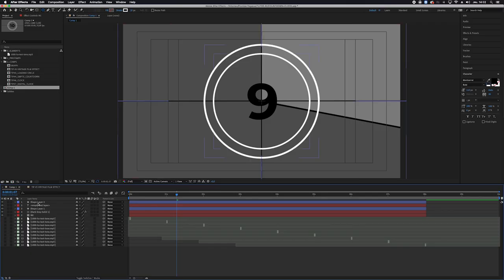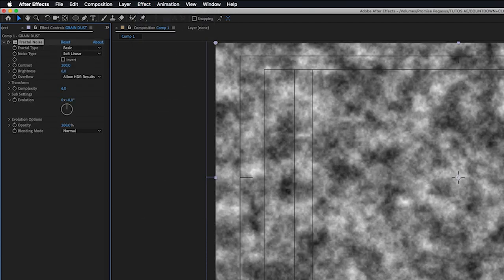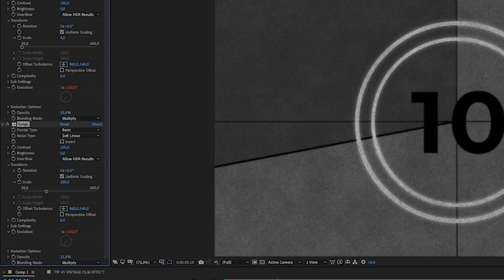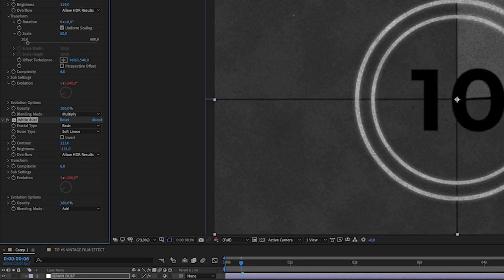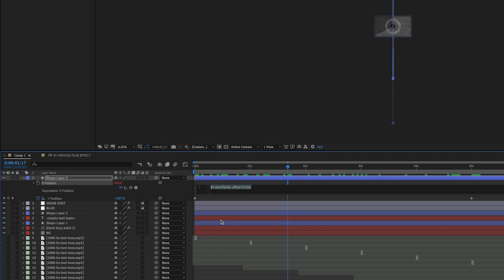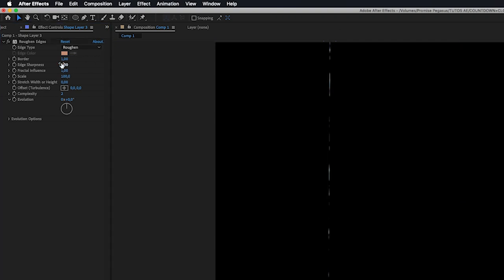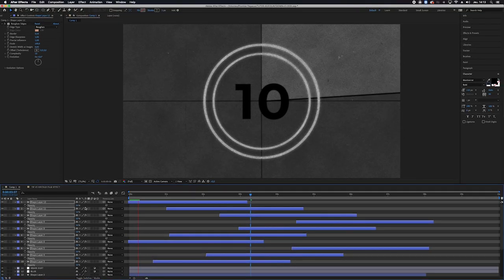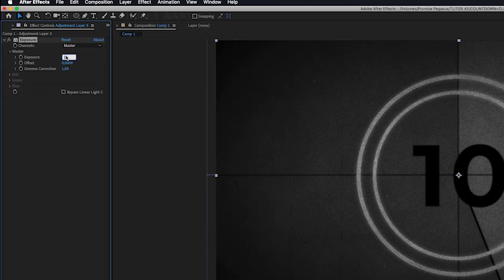After Effects Tip #5: VINTAGE OLD FILM EFFECT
Adobe After Effects tutorial on how to create a vintage "old film" effect, without any plugins or add-ons.

Creating grain, noise, fudge, black & white dusts, scratches, and vignette.

Expressions used:
time*2500
wiggle(.5,2500)